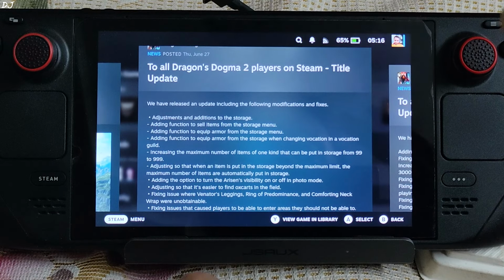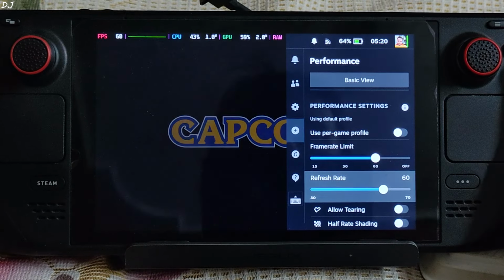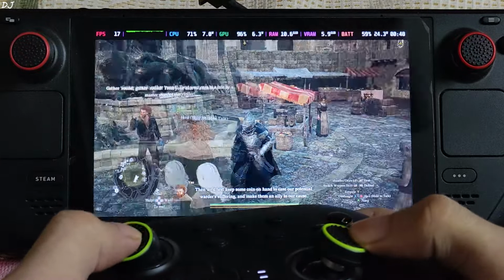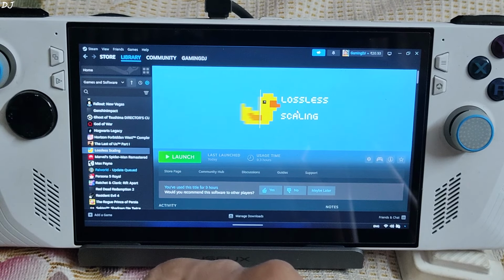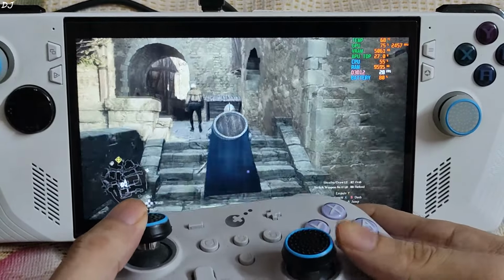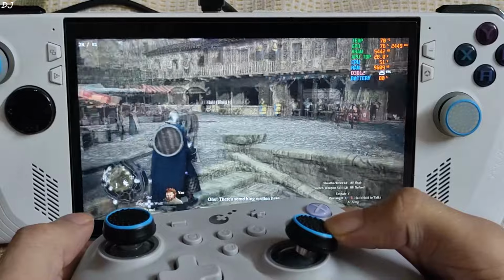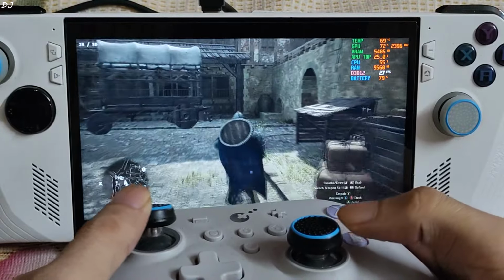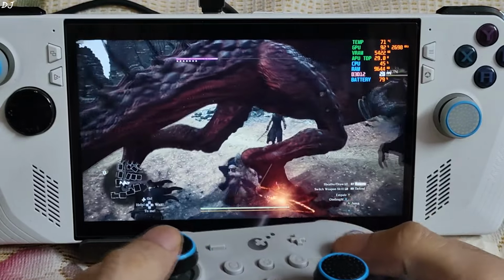Dragon's Dogma II FREE Trial + Performance Patch | Vernworth Test on Steam Deck & Rog Ally LSFG 2.1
Testing Dragon's Dogma II on Steam Deck 512 gb variant [Steam OS version 3.5.19 Stable 4gb UMA Buffer] & Rog Ally Z1 Extreme Windows 11 Bios 338 AMD GPU Driver Adrenaline v 24.6.1 6gb UMA Buffer Size . Game running off an SSD . Video recorded using Poco F5 . Ambient Temperature : 27 degree Celsius . You can support my channel by donating to my Youtube Super Thanks .

Lossless Scaling LSFG 2.1 Major Update X3 Frame Generation Triples FPS + More | Rog Ally Games Test :

Dragon's Dogma 2 Guide to Enabling FSR Frame Generation + No Flickering Using DLSS Enabler RTX 2070S :

Timestamp :

- Dragon's Dogma II Update : 00:00
- Steam OS Settings : 01:13
- Game Settings : 01:35
- Vernworth Gameplay : 02:27
- LSFG Windows Settings : 03:48
- Rog Ally Settings : 04:42
- Game Settings : 05:11
- Vernworth Gameplay [No LSFG] : 05:37
- Vernworth Gameplay [LSFG On] : 07:15
- Combat Gameplay [LSFG On] : 09:30
- The End : 10:44